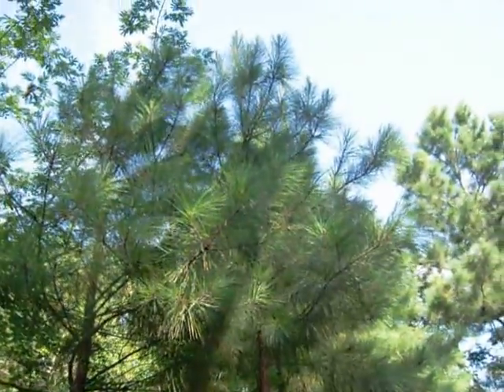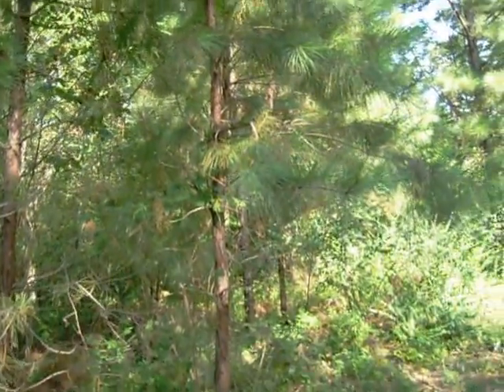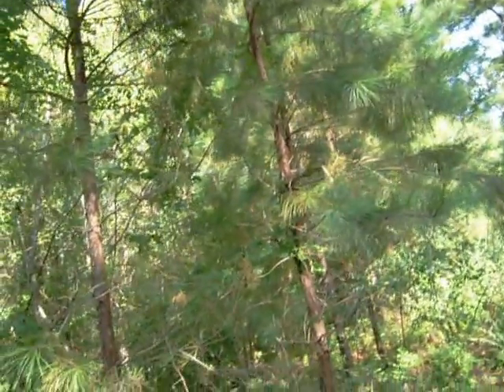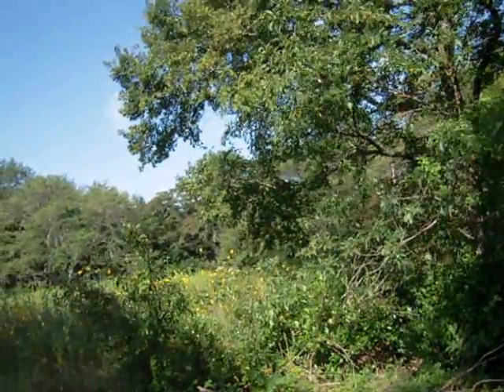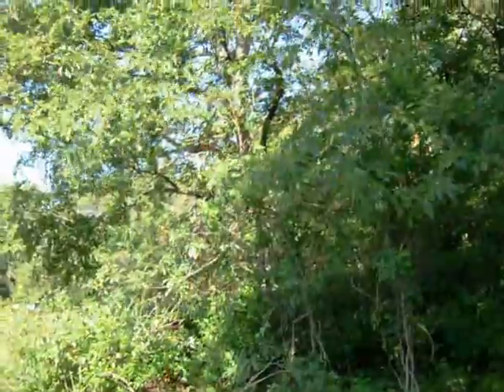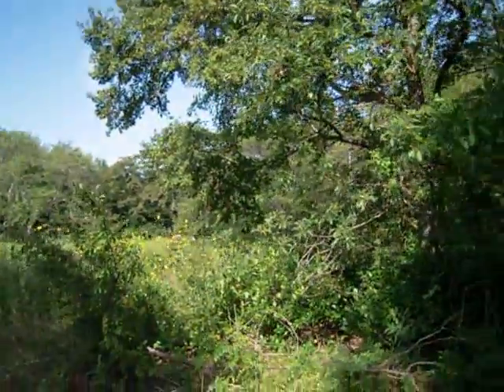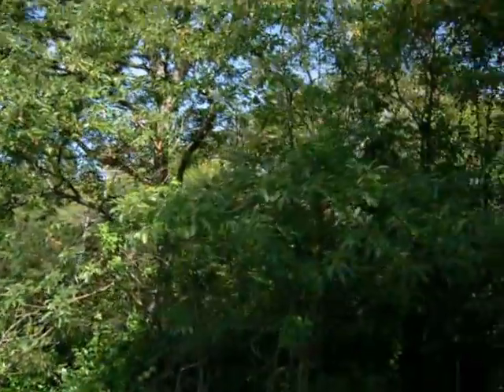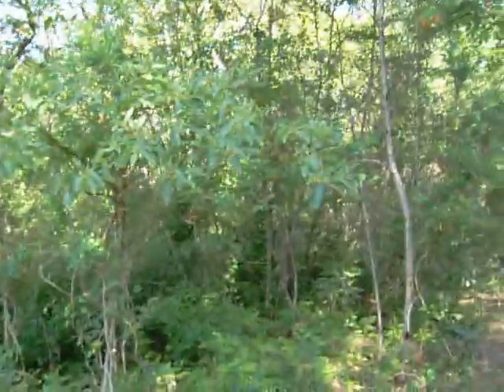Palestine Land, August 2012, video #2